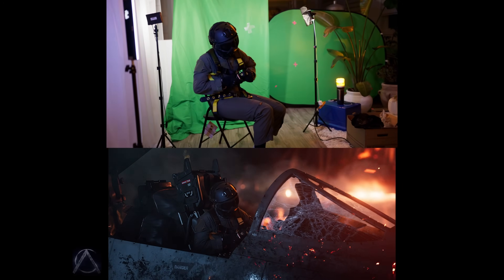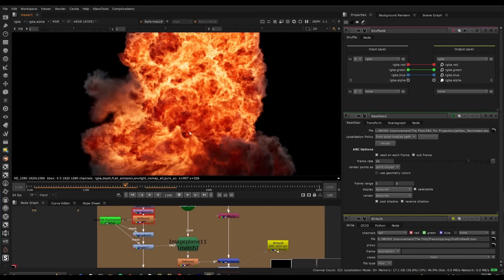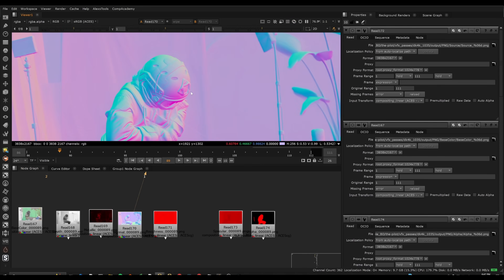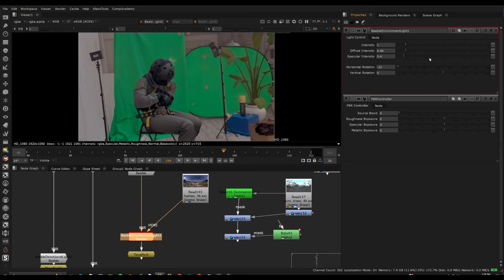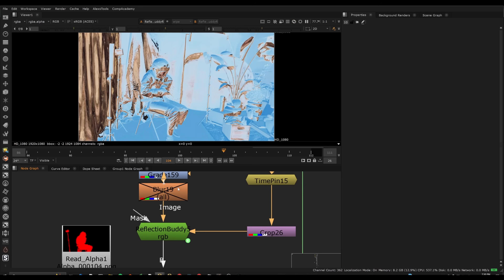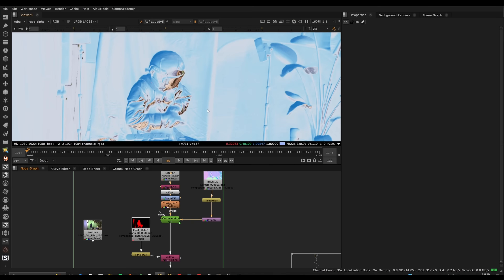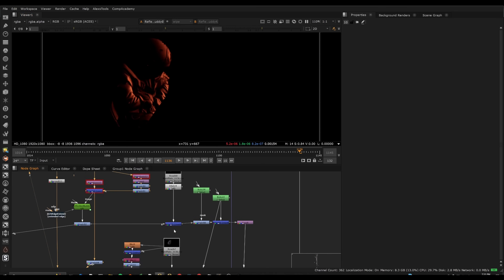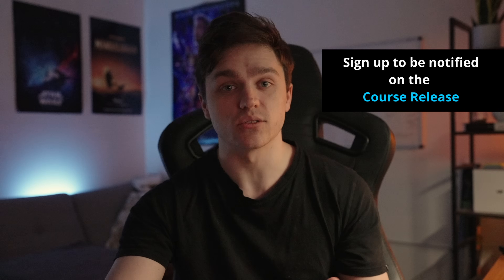Transform your FLAT Green Screen into Cinematic Lighting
Here we demonstrate a brand new way to re-light your REAL footage.  In the past generating normals was limited to CG renders, but using the Beeble Ai Nuke Plugin, we can relight footage even after we've filmed.

Want to do this project (and 40+ of other nuke training)?  Check our Nuke Beginner Series for the best path to get started:

Already more advanced, or looking to level up your reel?  Check our advanced content:

00:00 Introduction
00:26 What are Normals?
00:48 Why is Re-Lighting Useful?
01:35 Beeble ReLighting
03:20 Relighting Nuke Plugin
05:06 Creating a Chrome Pass
06:01 Reflection Roughness
09:06 Conclusion